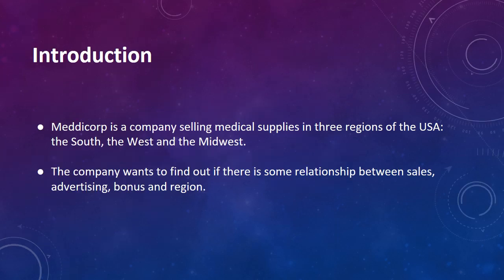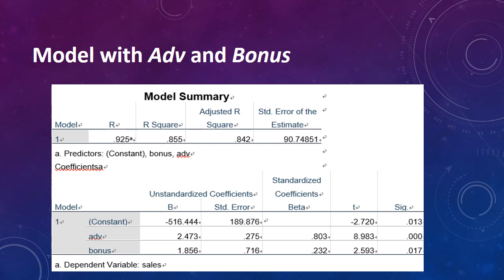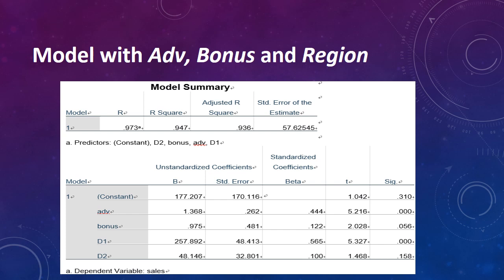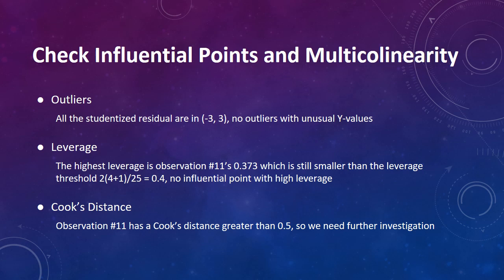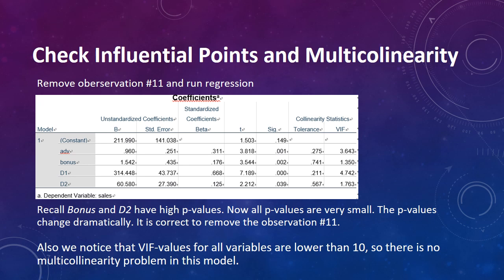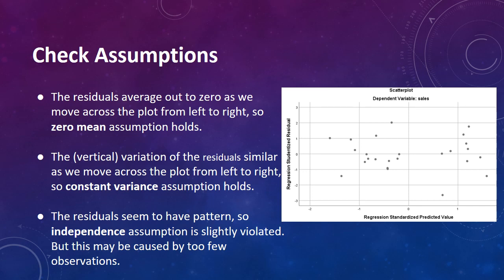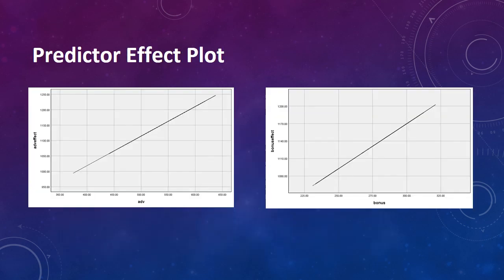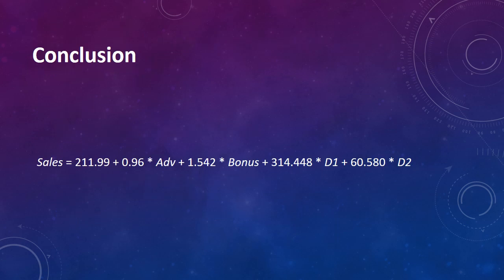ISDS 462 presentation for Group 6 ("The Outliers")